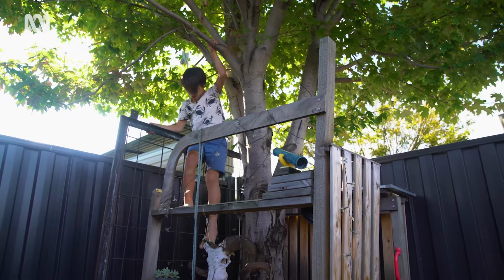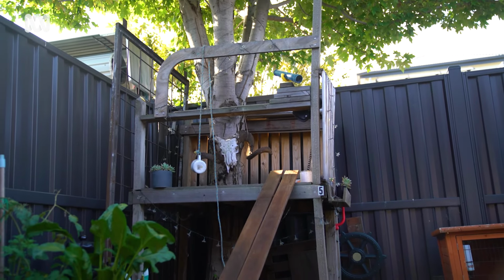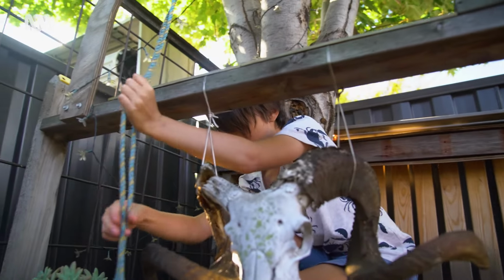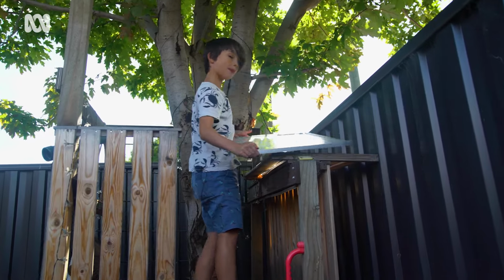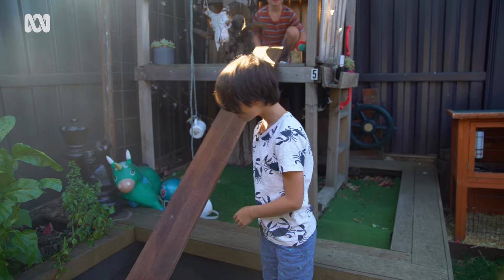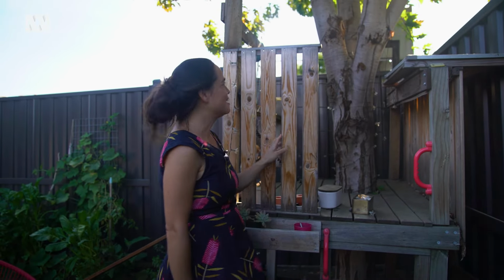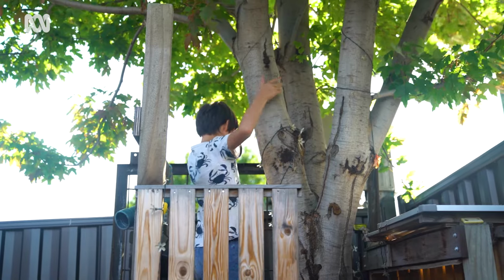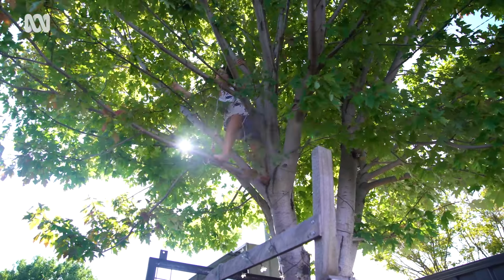This upcycled treehouse has a telescope, a sheep skull and a telephone 🤩🔭 | Everyday | ABC Australia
Bethany's humble treehouse, made from recycled wood and a skull from a farm, has kept her family entertained through lockdown and even helped with remote learning.